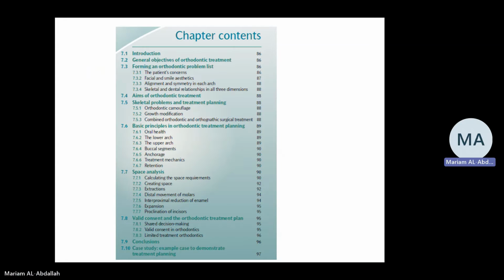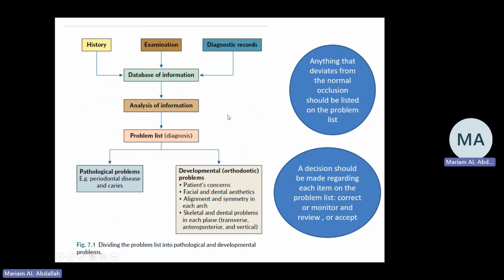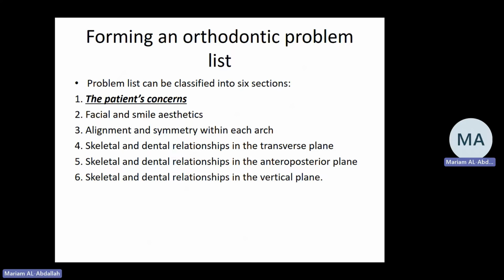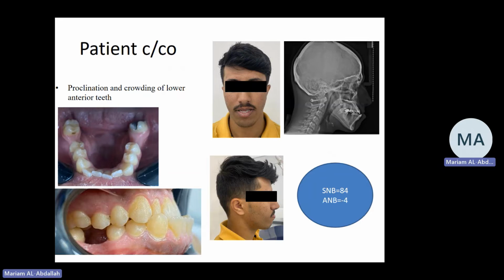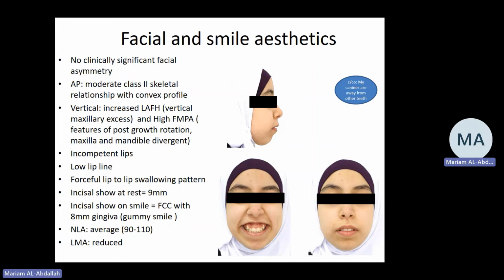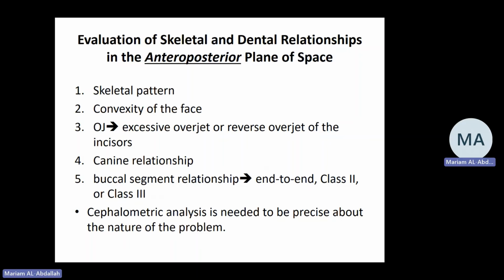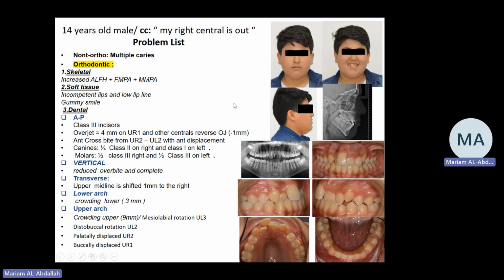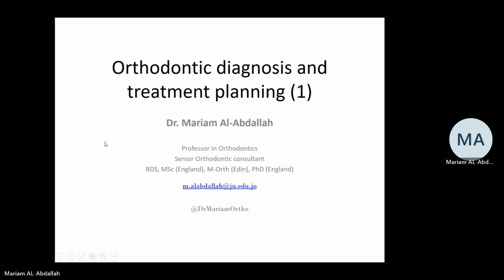Dr. Mariam Orthodontic diagnosis & treatment planning (1)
In this lecture, we will learn how to formulate our problem list and figure out the aetiology.